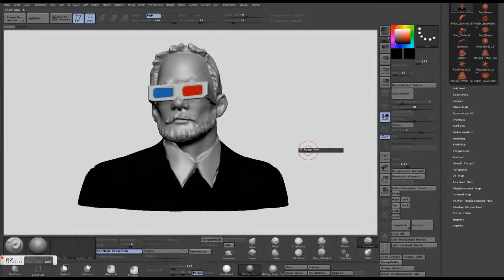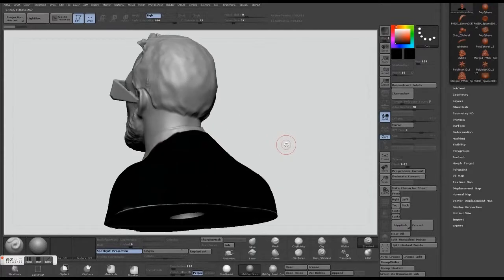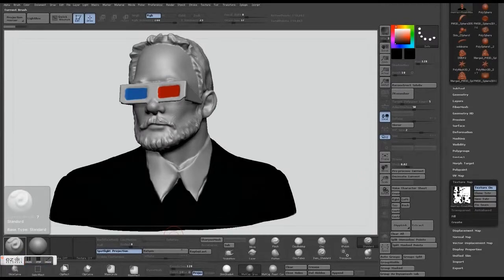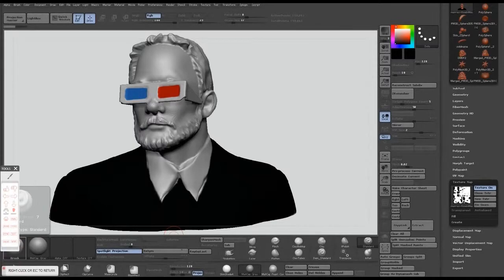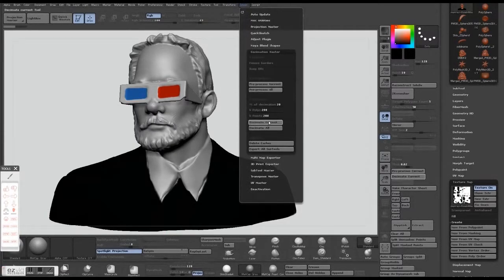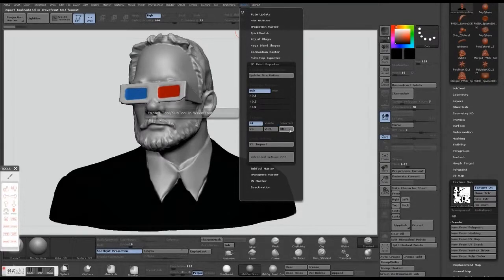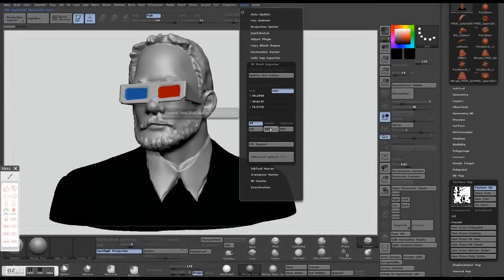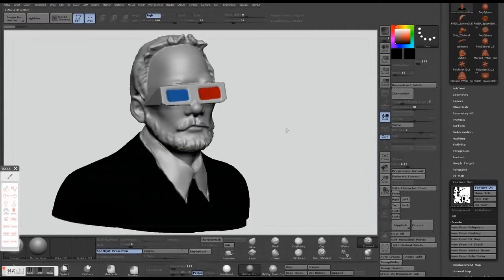Design for 3D Printing with ZBrush - Polypaint Exporting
Instructor: Eric Raymond, Senior 3D Designer - Pinshape

This video teaches you how to export a full color sculpt with the required files to use with a professional 3D print service.